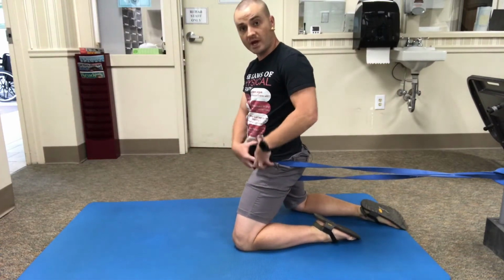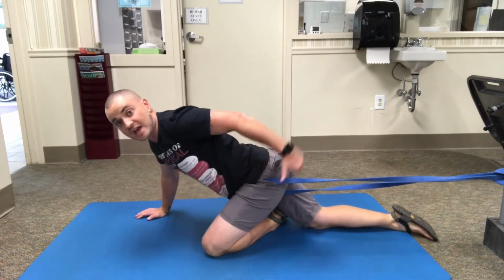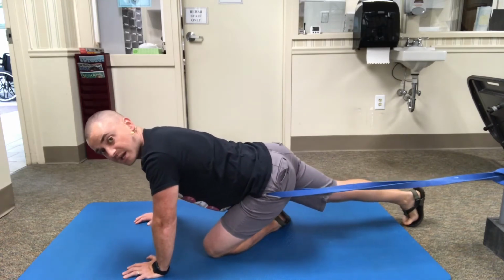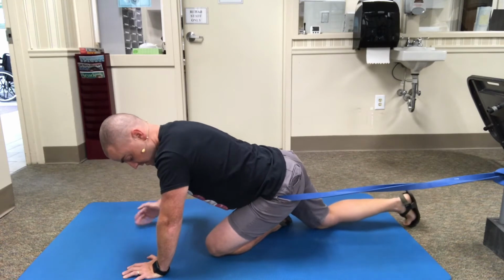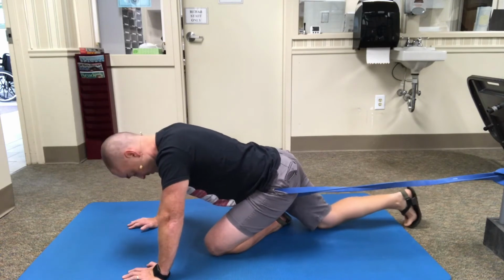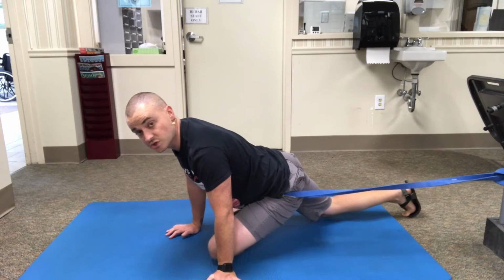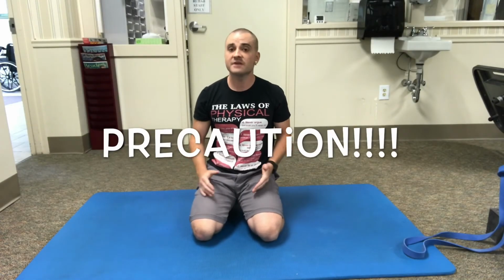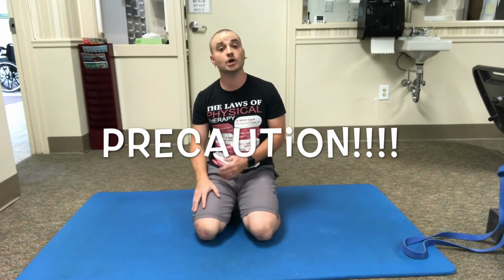Self Hip Joint Mobilization With Mobility Band In Pigeon Pose Position: Great For Hip Impingement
Have a question?  Please ask in the comments section below!
Please consider helping support the Perfecting Movement YouTube Channel by donating with following PayPal  Any little bit helps :-)

Physical Therapist James O'Brien explains how to improve hip flexion range of motion and reduce hip impingement symptoms using a mobility band during the pigeon pose stretch.